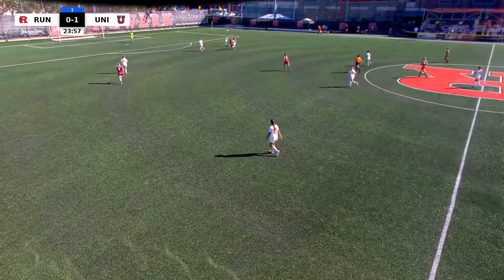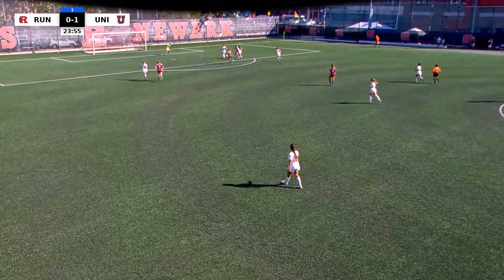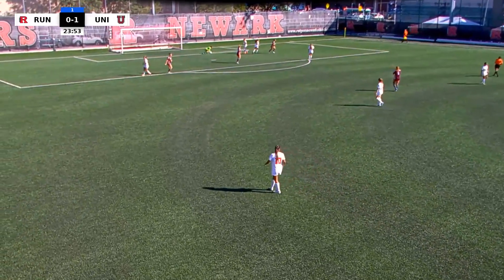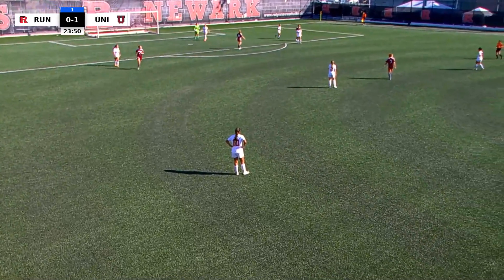WSOC vs Union Highlights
Show your support by hitting the "Like" button!

Go Scarlet Raiders!